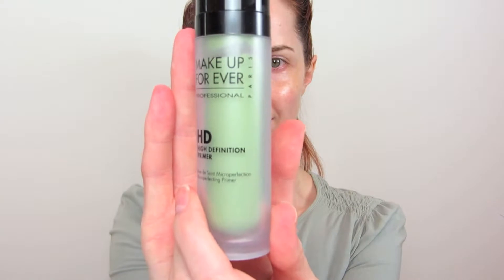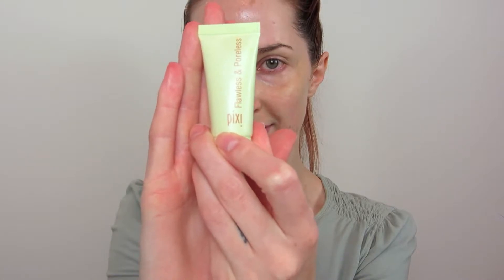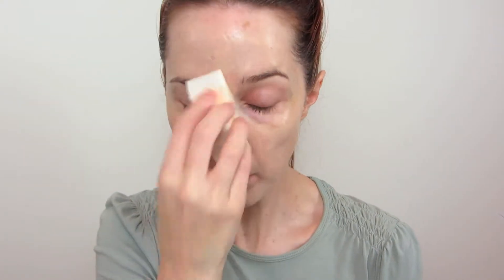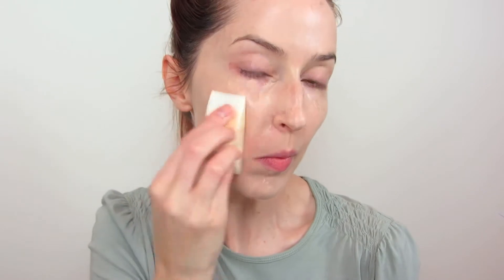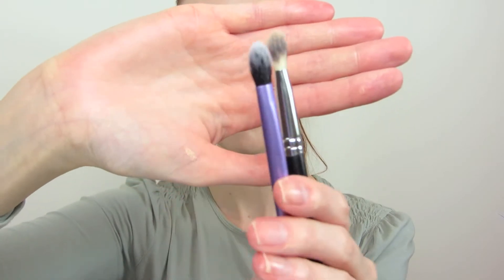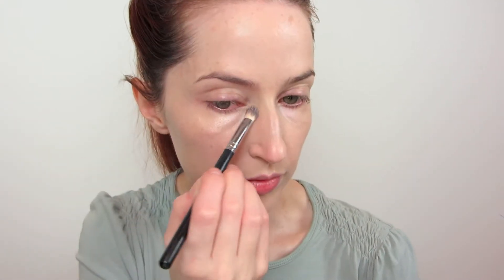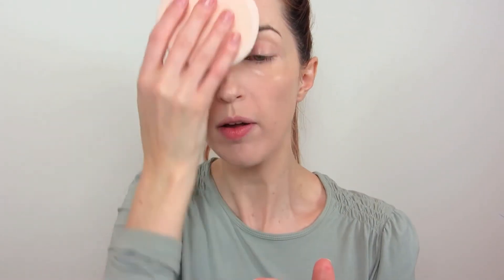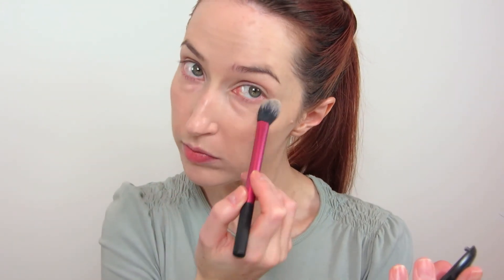Do You Want A Natural Foundation Look?